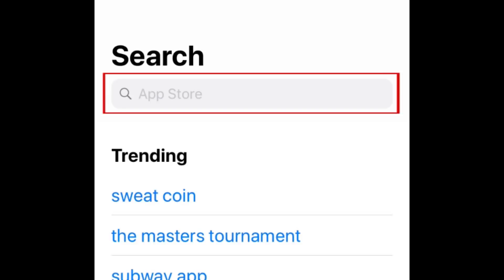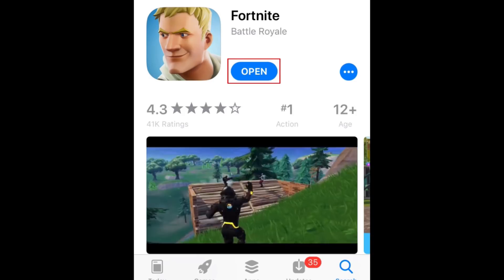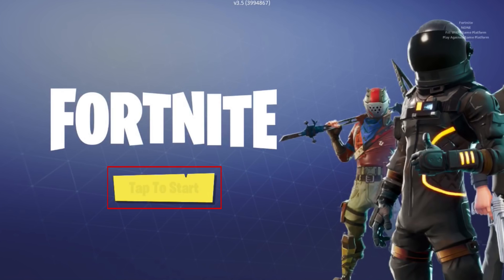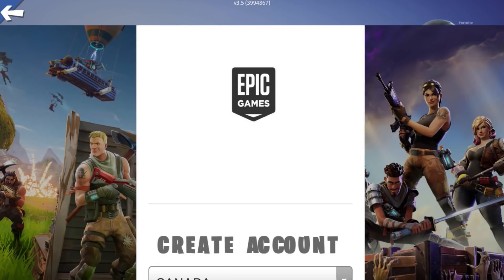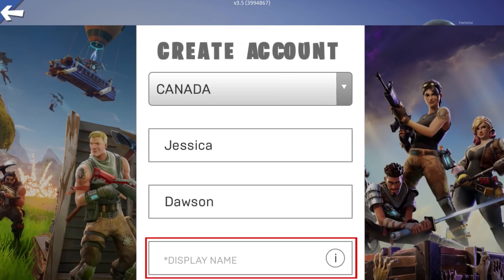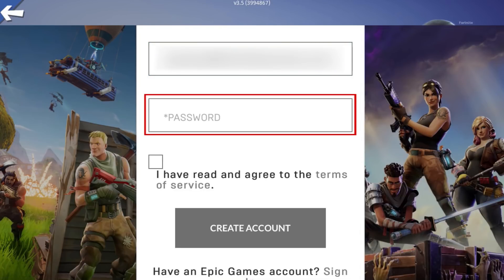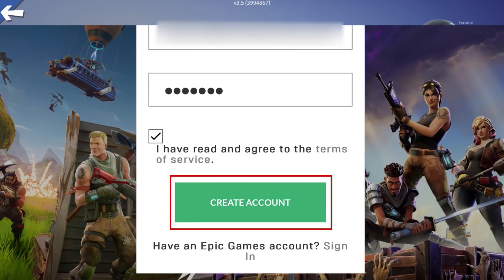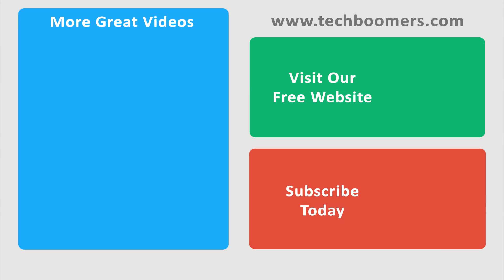How to Install & Sign Up for Fortnite on iPhone or iPad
Learn how to get started playing Fortnite Battle Royale on iOS by installing the app and signing up for an account. We'll walk you through the steps to install Fortnite and create a Fortnite account on your iPhone or iPad.

To download Fortnite on iOS, open the app store and search for Fortnite. When you see it in the search results, tap Get. Wait for the download to complete, then tap Open to launch the app.

To create an account on Fortnite, open the app and tap Tap to Start.